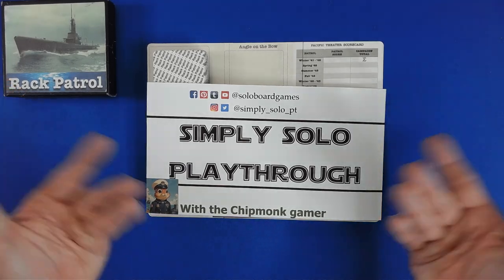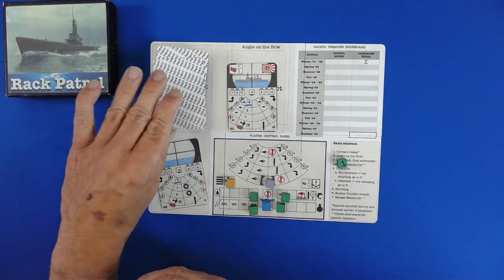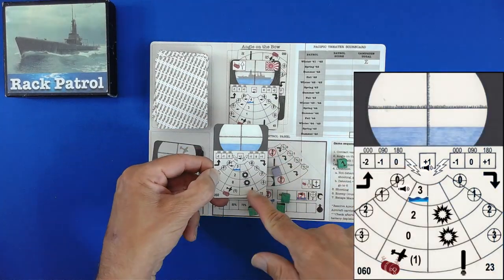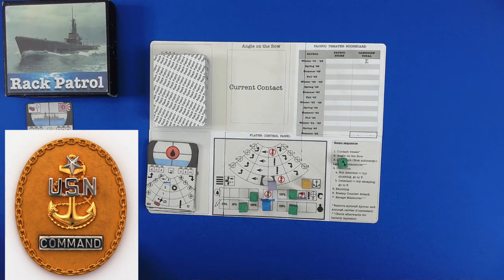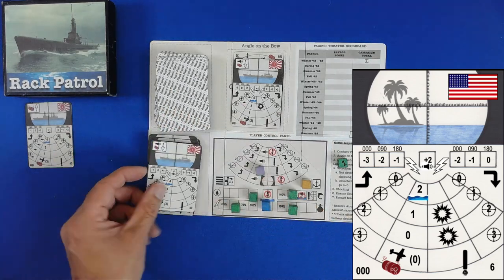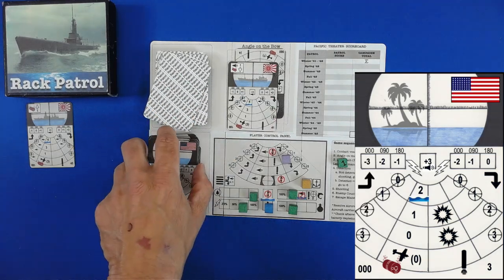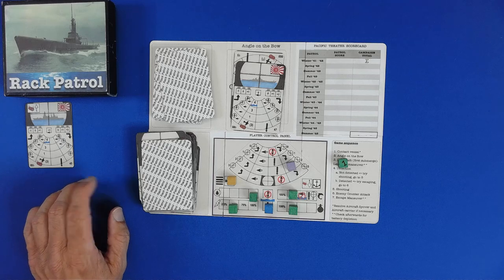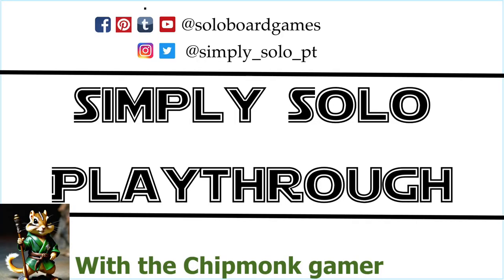Rack Patrol a solo game of submarine warfare.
Rack Patrol is a great game where you play a WW2 Submarine Captain on your Gato class boat. This free print and play game is on BGG for download and printing.
The game is also coming soon to Kickstarter as USS Harder and will link here when it comes.

This video ended up being more of a teaching and pretty much everything you do within the game. I was really surprised at how fast ships came out. Usually, it’s the long boredom of TDM followed by 30 minutes of incredible adrenaline. Which is pretty much how warfare is.

Can you take out enemy ships and get your crew back to port?   Your men are depending on you and so are the people back home.

And to the men who crewed the boars and are laid to rest on the bottom the Pacific, thank you. because of some of you my grandfather made it home and had children.  Thank you.

And to Adm. Fluckey who earned as Captain of the USS Barb (USS-220) and the Medal of Honor and did things that make legends of men.

No AI was used in the making of this content.